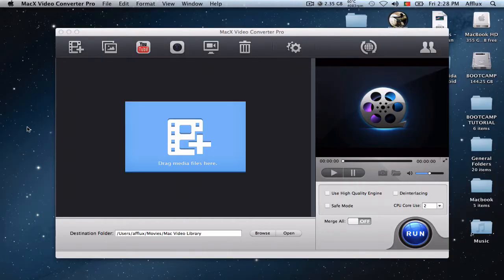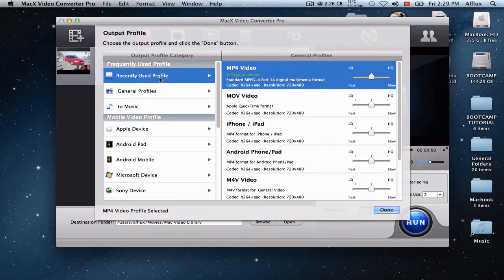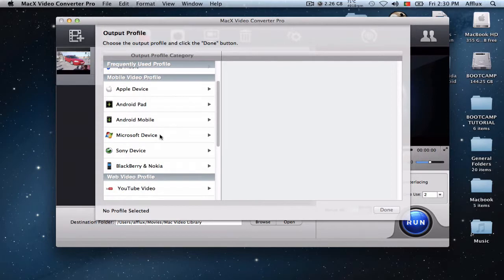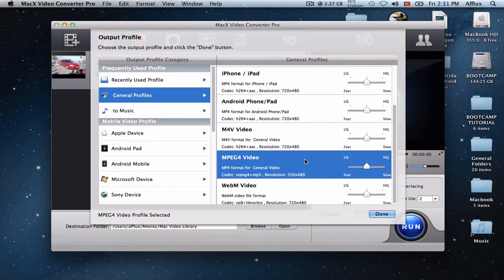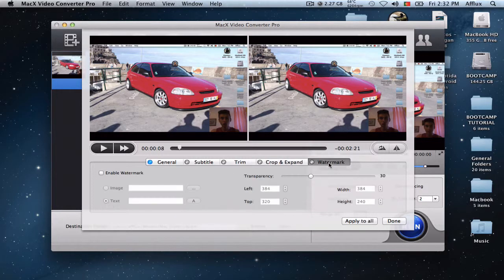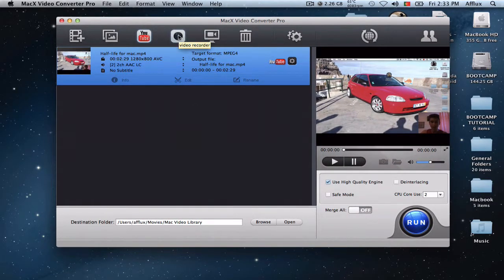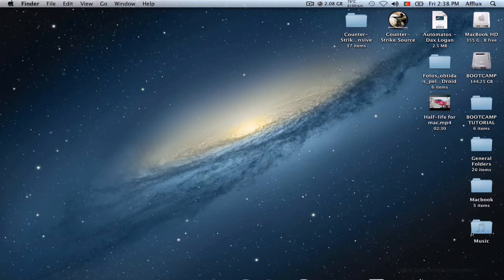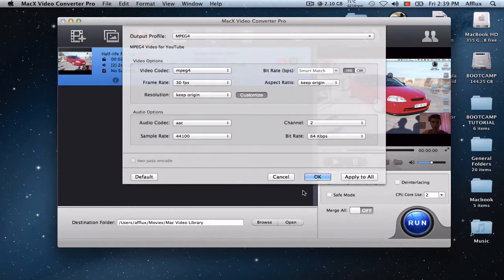Tutorial: How to Use MacX Video Converter Pro (HD) 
If you are happy with my work and want to se further coming, please donate me on Paypal below: